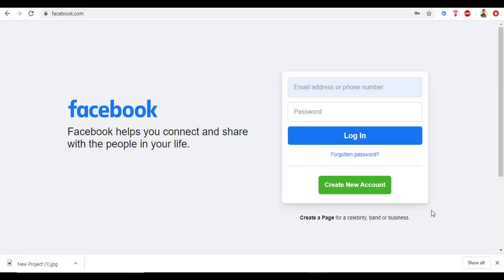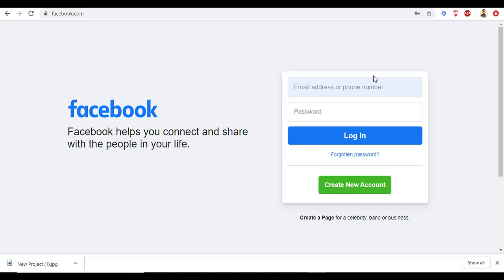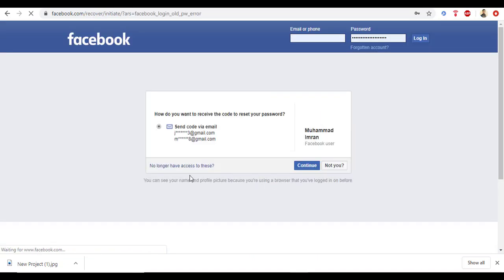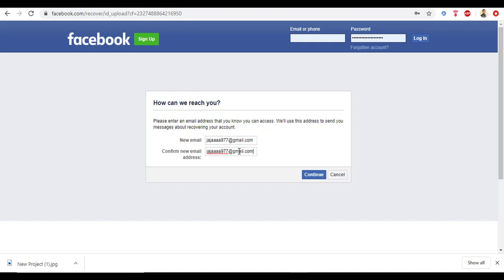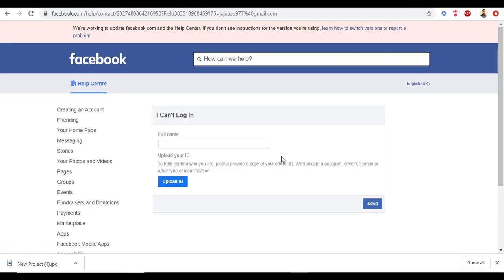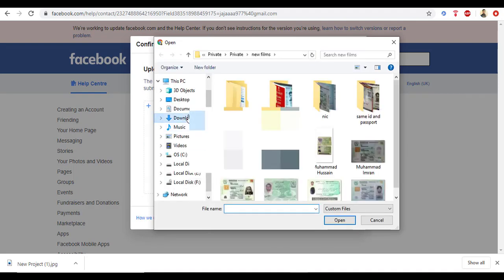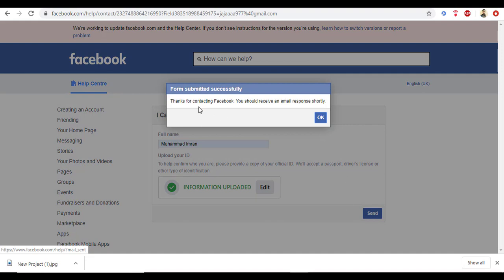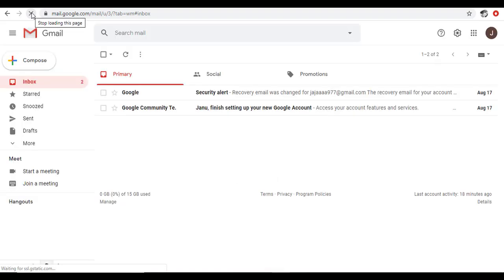How to Recover Facebook Account Without Email Phone & Password (2020)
In this video, you will learn How to Recover Facebook Account Without Email Phone and Password, you don't need any email but you need old password or device to make an appeal for your account recovery.

Topic:
Recover Facebook Account Without Email phone password